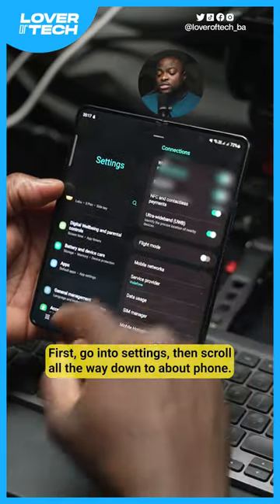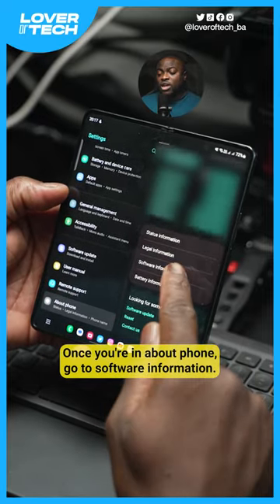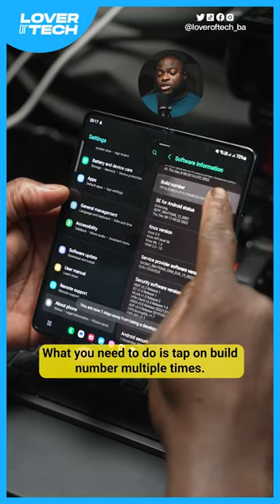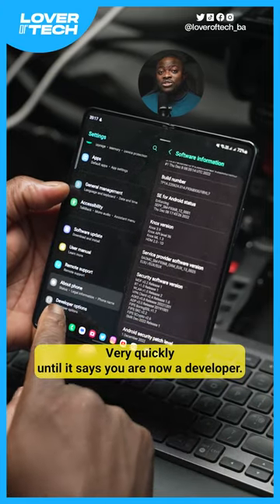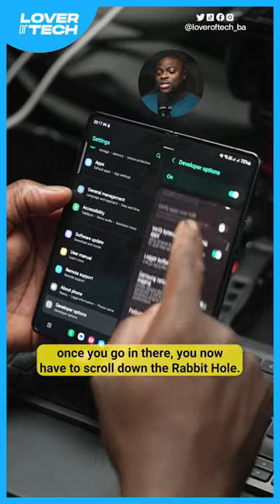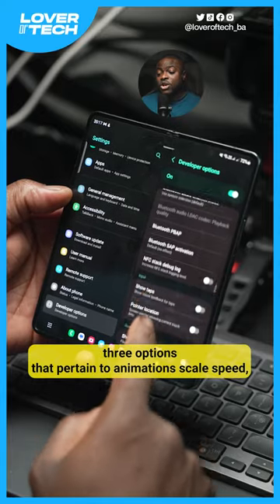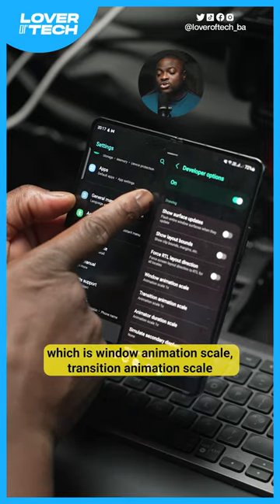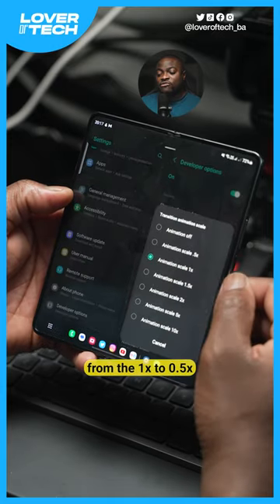Here's a neat TRICK to speed up your Android Phone!